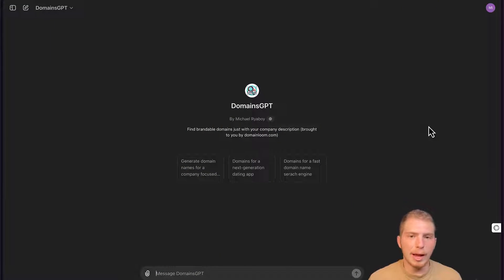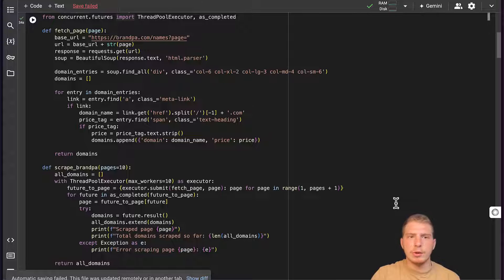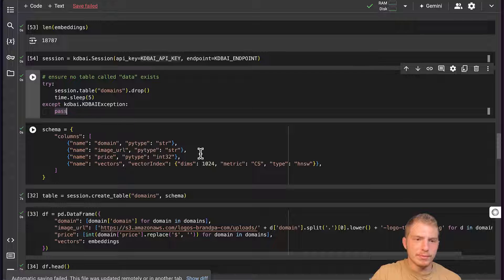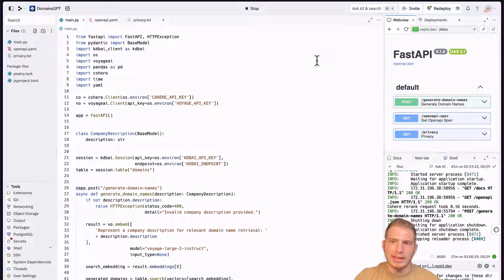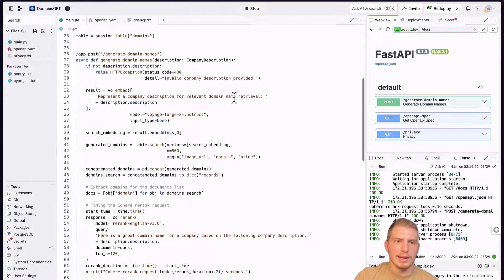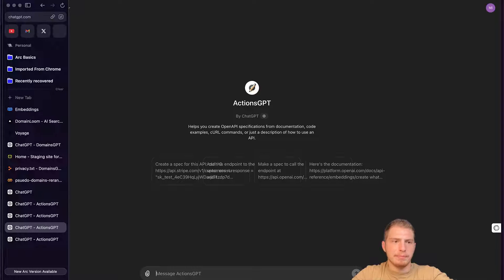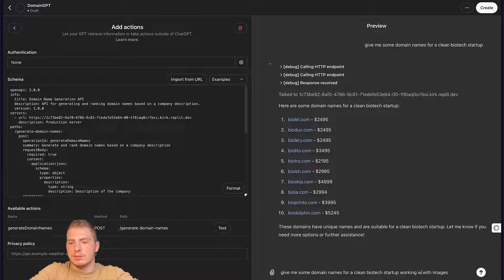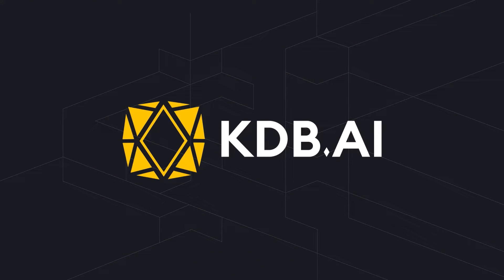Integrating Custom GPTs with OpenAI and Vector Databases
We’re excited to announce a new video demonstrating the integration of a custom GPT with KDB.AI, our state-of-the-art vector search engine. This video guides you through building a backend that leverages KDB.AI to perform semantic searches on domain names, which are then processed and re-ranked by GPT for optimal accuracy and user intent interpretation. The custom GPT enhances search capabilities, offering a familiar and intuitive interface for users, seamlessly integrating advanced search functionalities into everyday use.